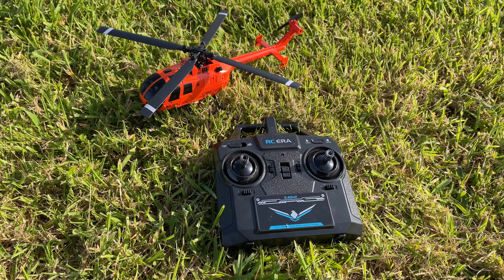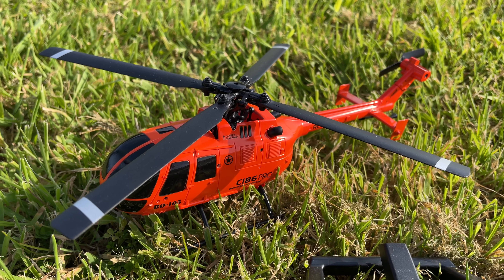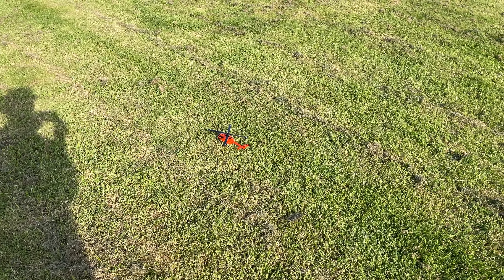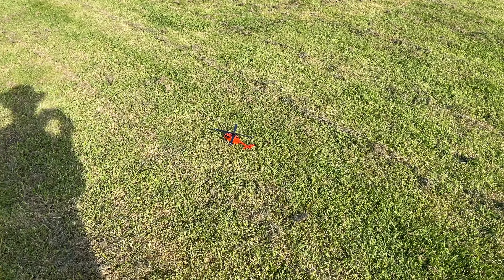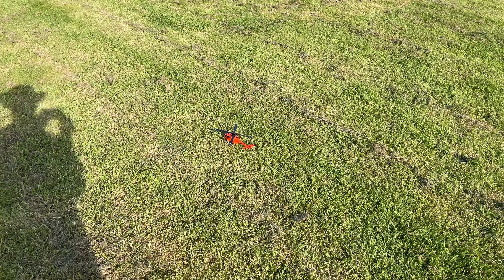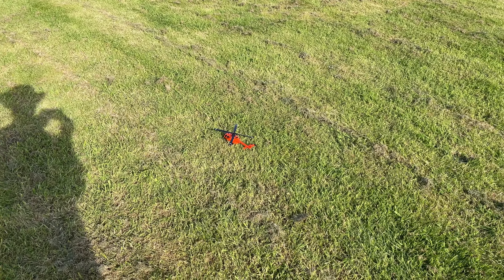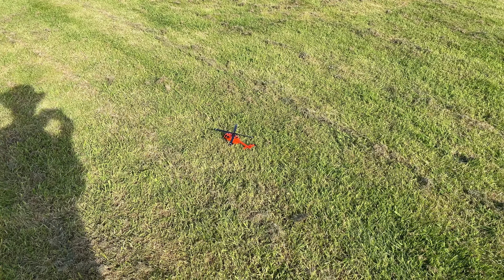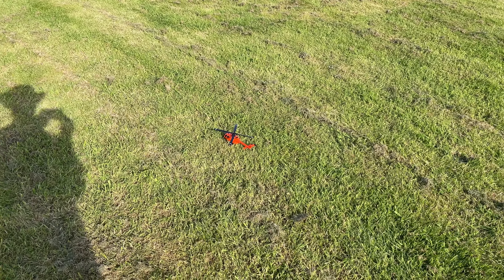Heli maiden RC ERA C186 Pro 8th May 2024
I suppose this qualifies as an RC helicopter despite the drone DNA it is likely blended with, but to my eyes, it's a helicopter. This is the very first helicopter I've ever flown, so trying one out that's both inexpensive and that doesn't take up much space, seemed like a sensible first toe-in-the-water. I must admit that I'm no fan of helicopters in general; my heart and soul belong to the fixed-wing world... but this little 'chopper' surprised me. Hugely.